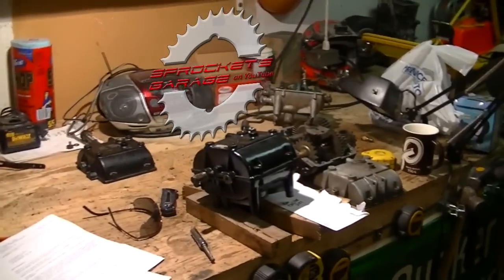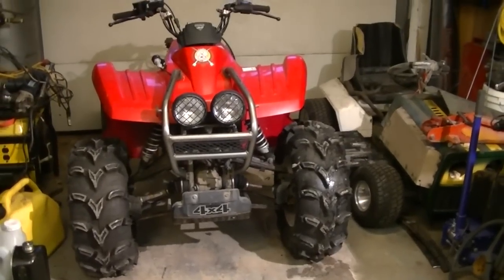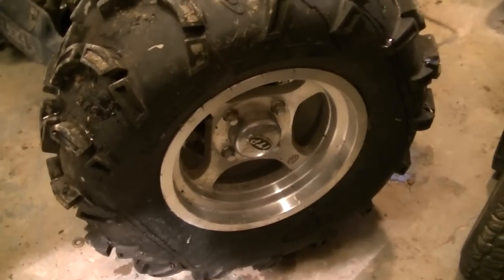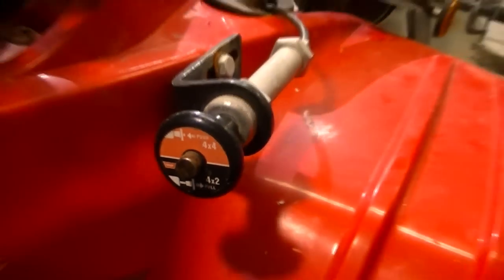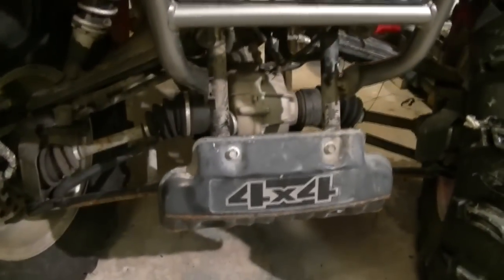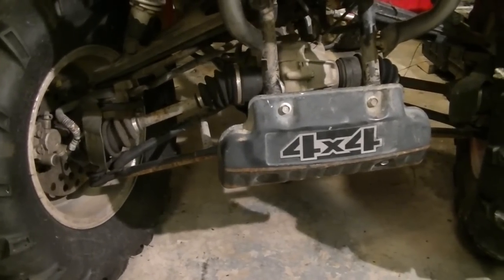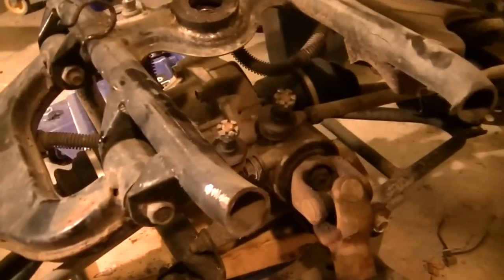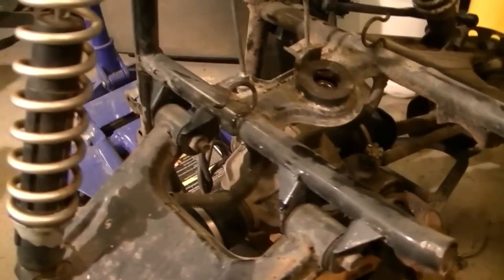Strippin' In The Shop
Takin' it all off... The bike. LOL... Sourcing some goodies for MULE3. Wrench, Wheel, Wreck, Repeat!
Teardown music:
"Slow Burn"